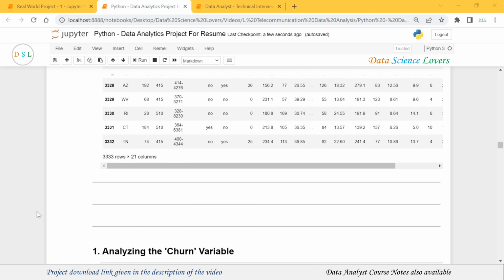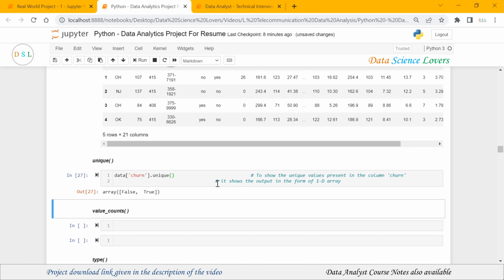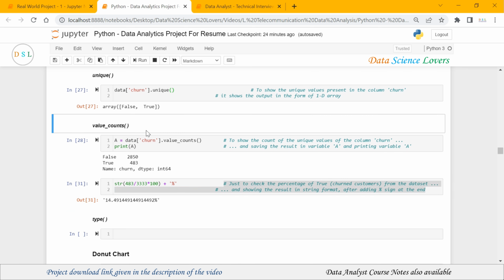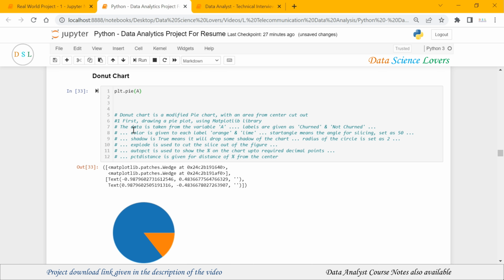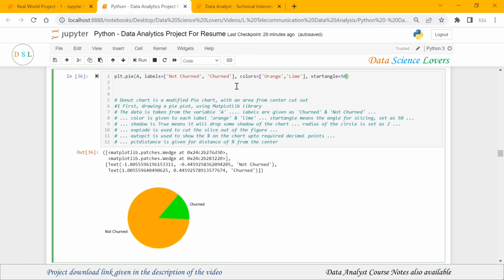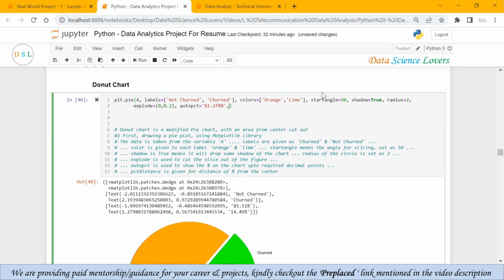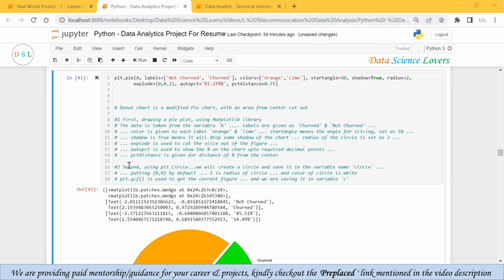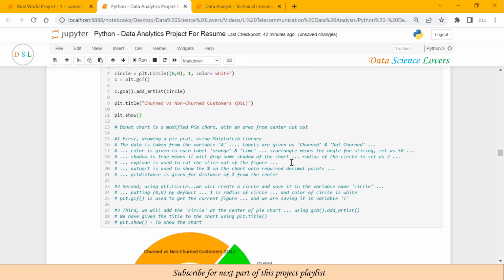Data Analysis with Python || Real Time Project - Part 3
Get this completely solved Python Data Analytics Project Source Code, with dataset file

Using this project :
* You can practice this project for your college/institute exam.
* Also, you can practice this project if you are looking for an entry level (0-2 years) job of a Data Analyst.

About this project :
In this project we have analysed & visualized the big data related to Telecom Industry, with Python programming language.
We used various functions from Pandas library for the analysis , and various functions/charts from Matplotlib library for the visualization.
Various columns are analysed and then visualised to find out the reasons behind customer's churn.
We will provide you the completely solved Python source code in PDF format as well as in Jupyter notebook, so that you can make changes as per your requirement also.